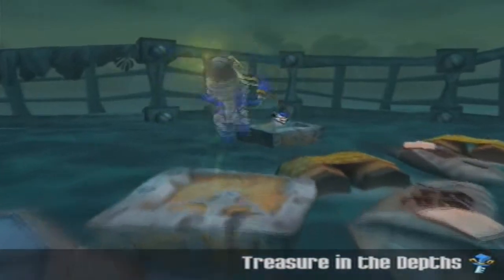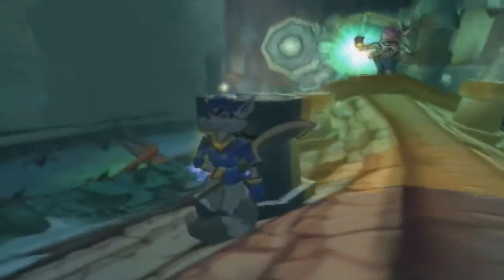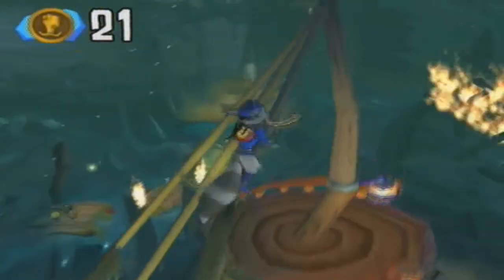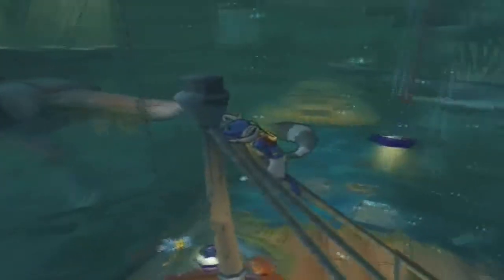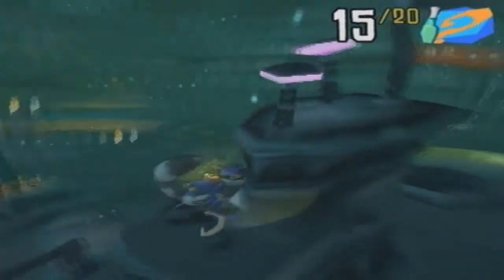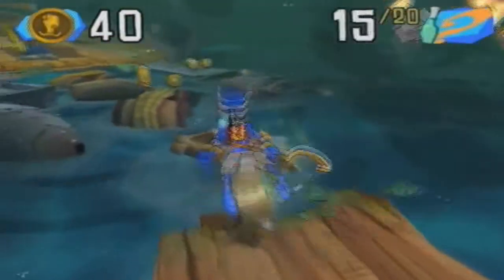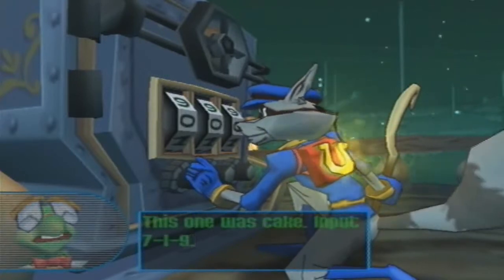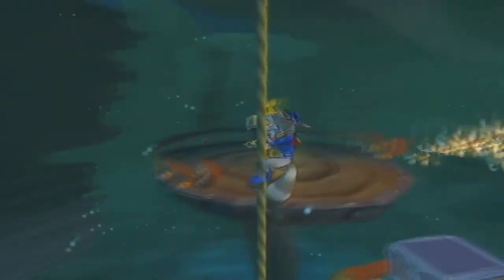Let's Play Sly Raccoon Part 8 - Tide of Terror - The Gunboat Graveyard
We do the last level before we take on Raleigh, The Gunboat Graveyard.